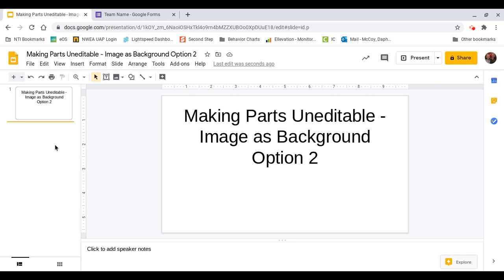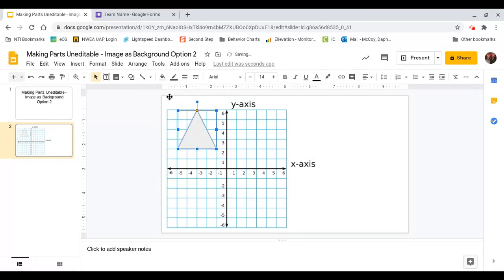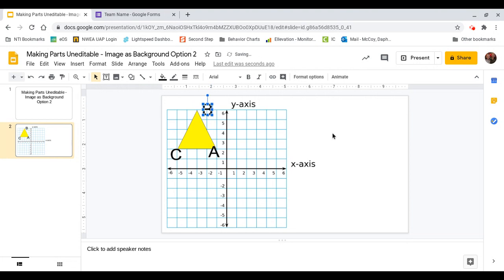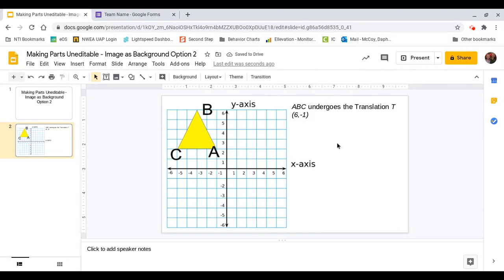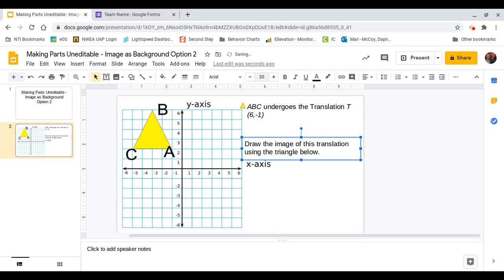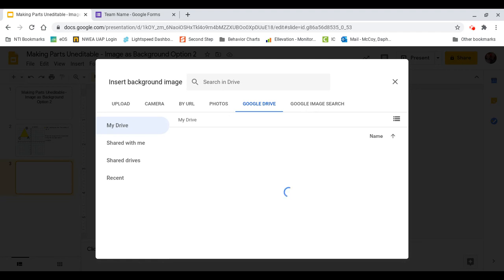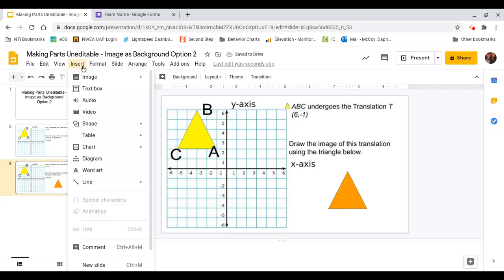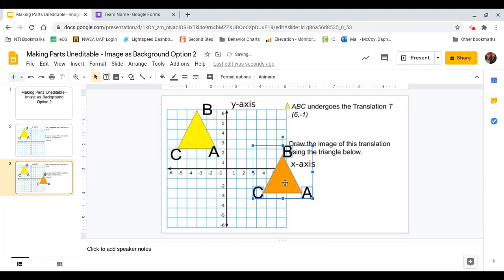Making Parts Uneditable - Image as Background Option 2